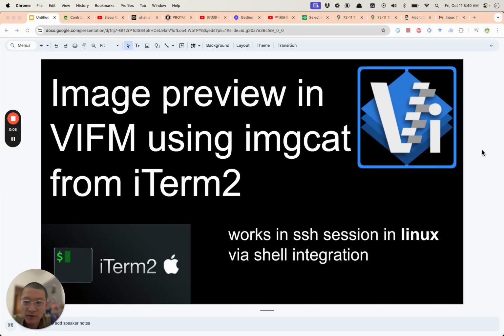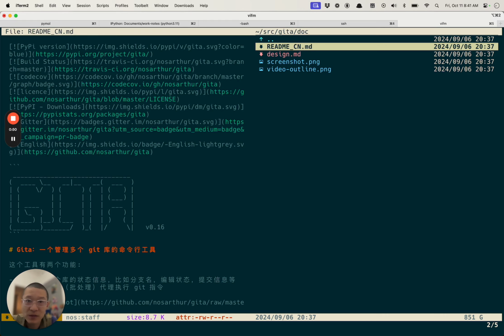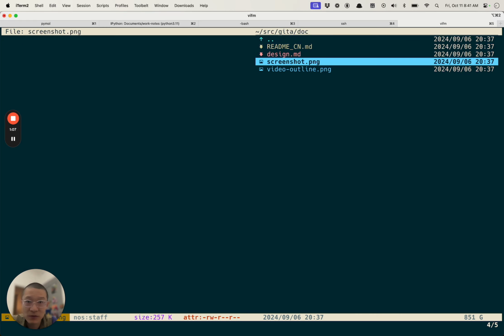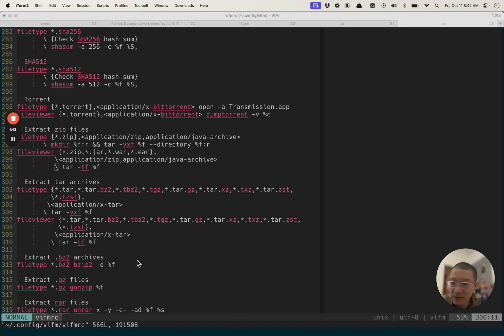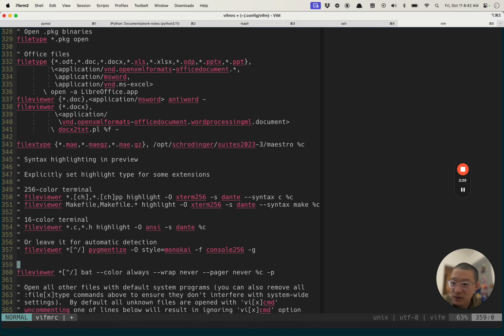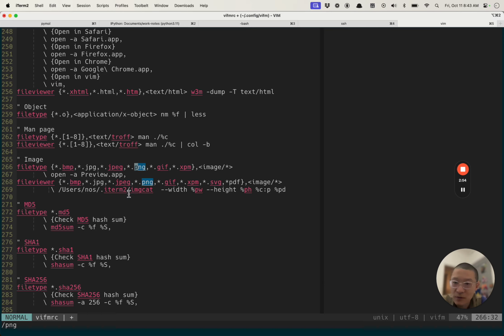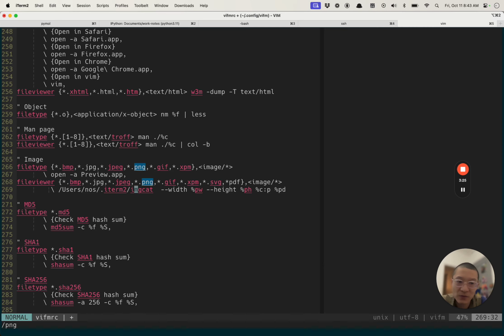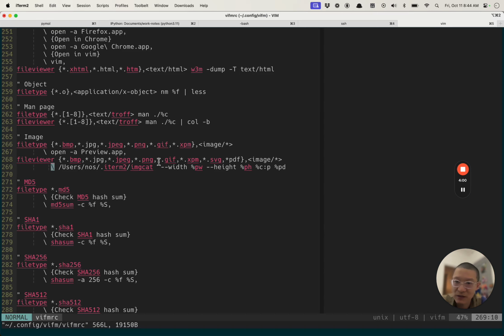Image Preview Setup in VIFM with iTerm2 (Mac and Linux ssh sessions)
Today, I demonstrate how to enable image previews in VIFM using item 2. I showcase the end result, explain the necessary configurations for image preview support, and provide a step-by-step guide on setting it up. It

# recording accessaries
- ULANZI Phone Tripod Mount ST-06S